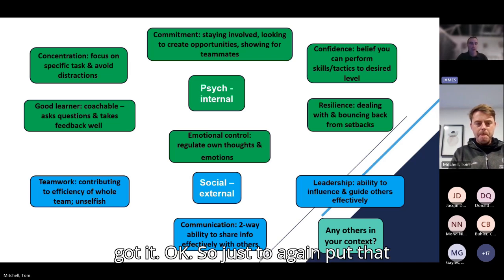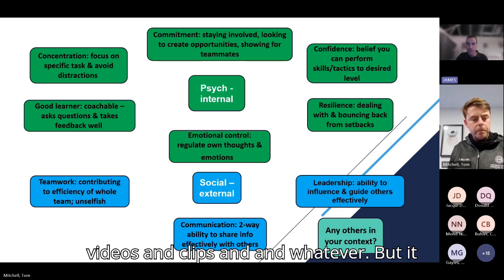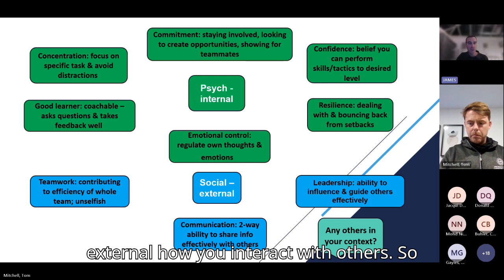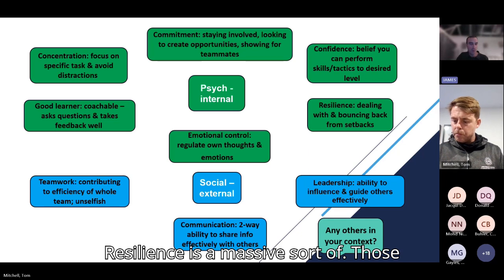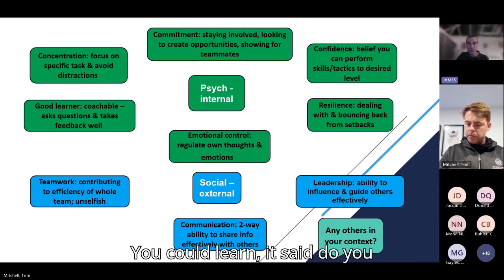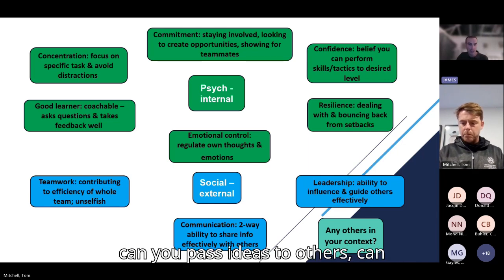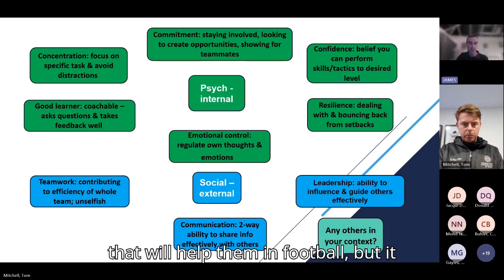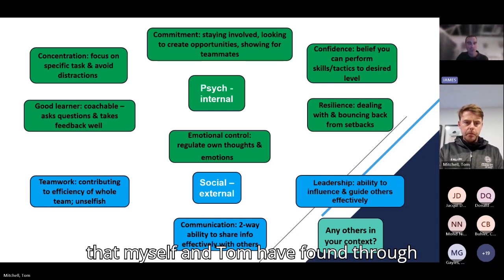Definitions of key PSCs